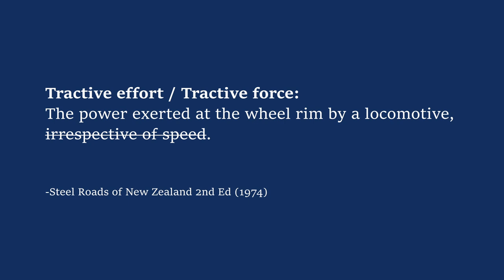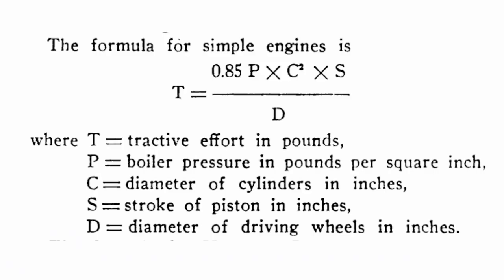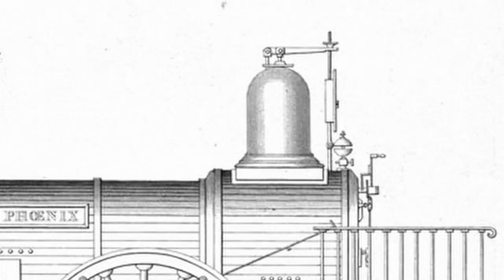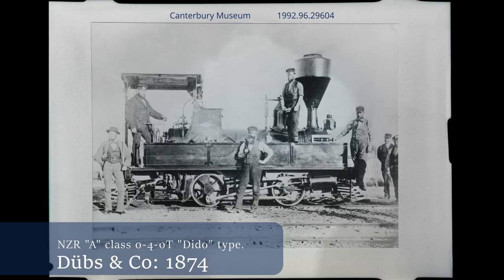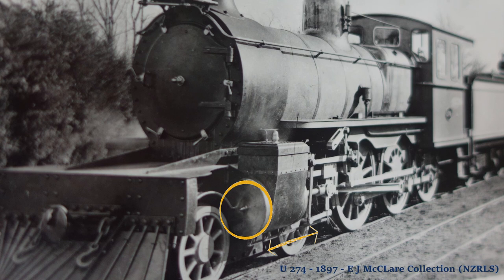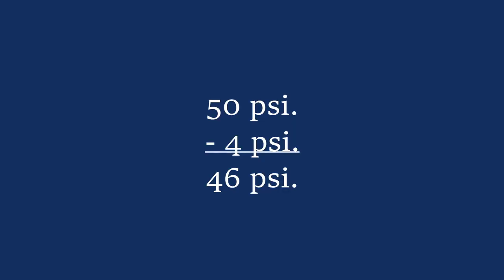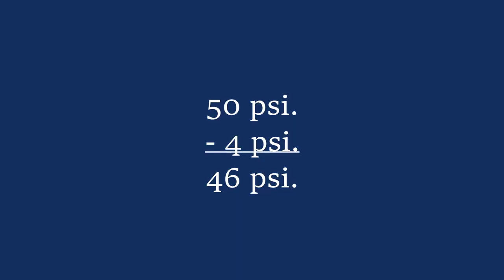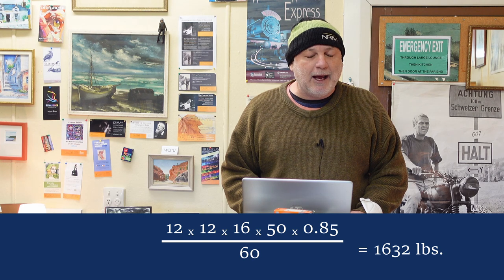Tractive Effort - Part One - The History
O.K.

So Tractive Effort is one of those figures that's often quoted - but perhaps not as often understood.

So here's an explainer!